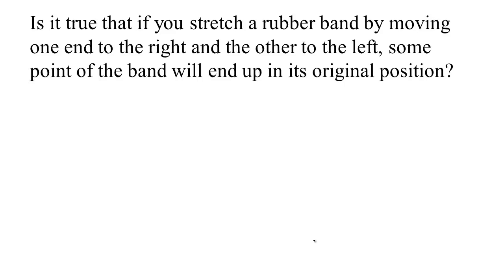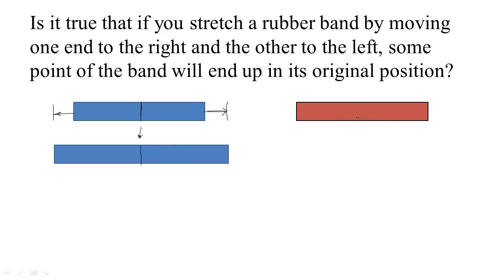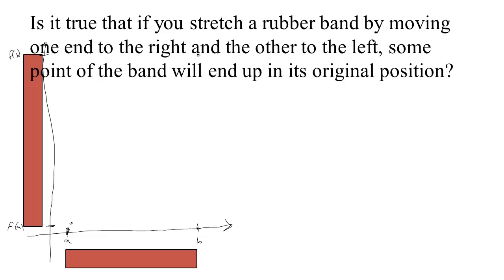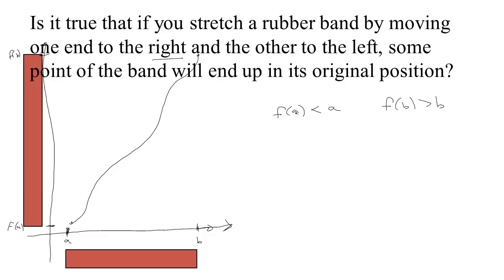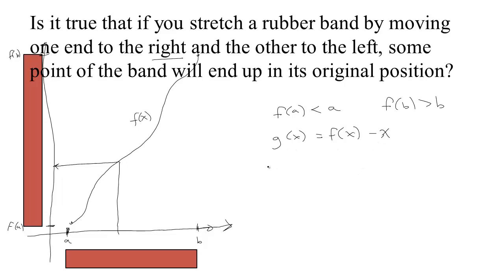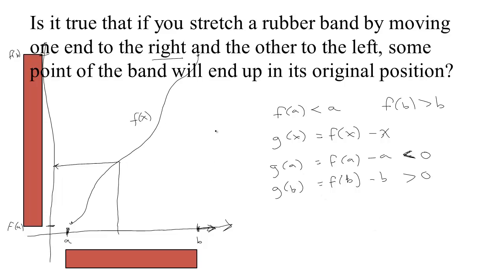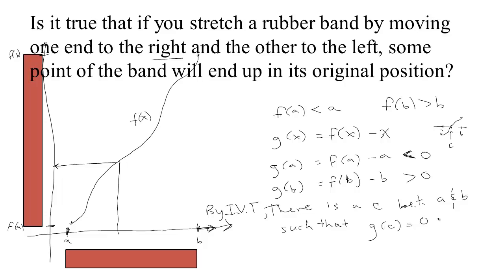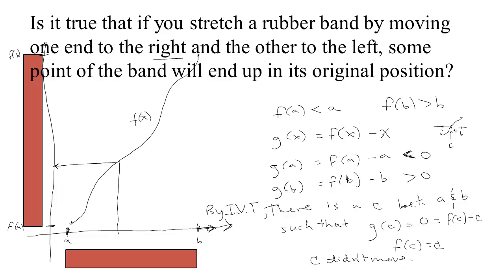2.5-7 Intermediate Value Theorem, Rubber Band Example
Using the Intermediate Value Theorem to show that when you stretch a rubber band, one point doesn't move